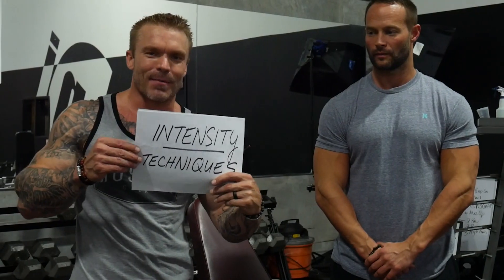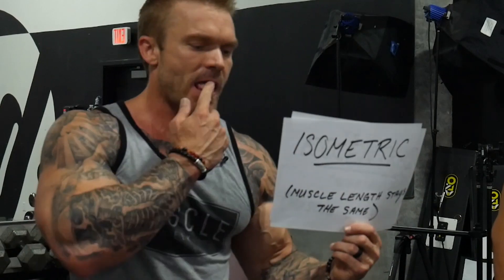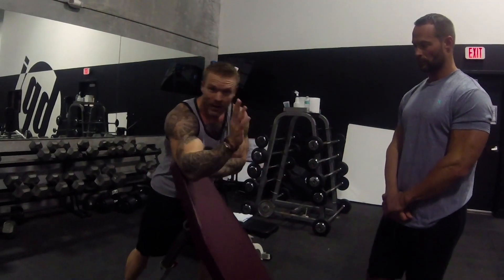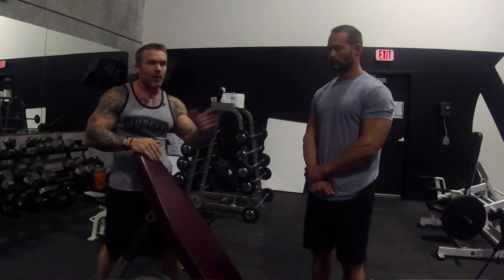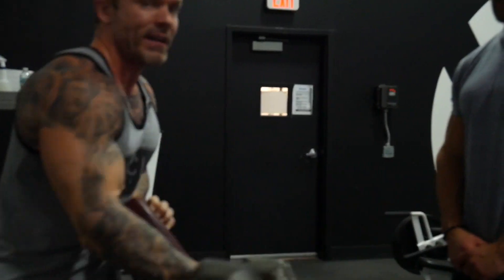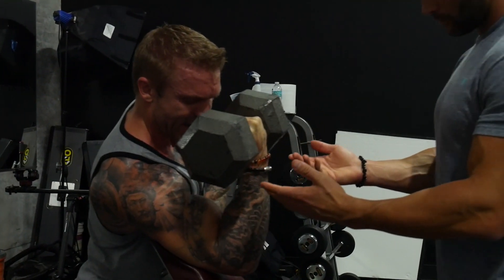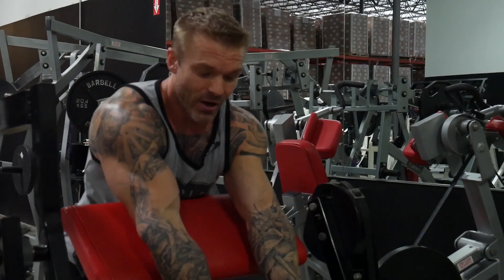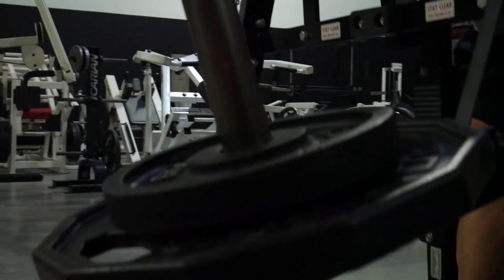Build More Muscle With Negatives | Eccentric Training | Advanced Training #25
Learn how to build more muscle by using negatives reps (eccentric contractions).  In this video we talk about the the most effective way to incorporate them into your routine, and how to do them with or without a training partner.
Boost the intensity of your workouts, and boost muscle hypertrophy, with these simple, yet effective weight training techniques.
Time to get those gains!

Thank you to Casey Neistat, for the awesome (yet simple) idea of the handwritten text callouts. I apologize for blatantly ripping off your idea. I also want to note that his dedication to his subscribers is a tremendous motivator for me.  When I'm up at 2am editing videos, I remind myself that he does the same every night, to make sure that he uploads a daily vlog.  Unless you're a content creator, that shoots and edits your own videos, it's hard to appreciate that kind of commitment.  Thank you Casey for the inspiration.  You can check out his daily vlog on his channel

Advanced Training Techniques with James Grage - The Muscle Geek